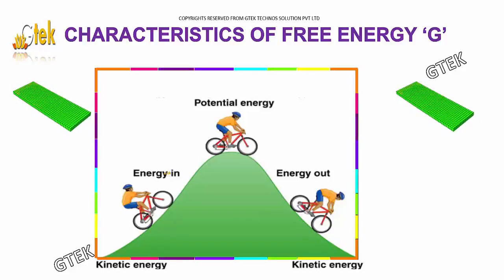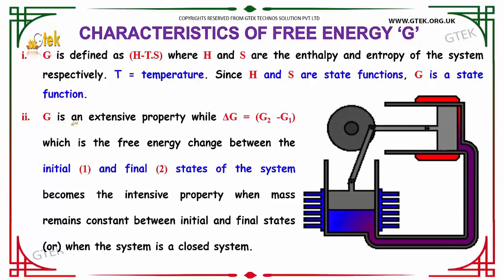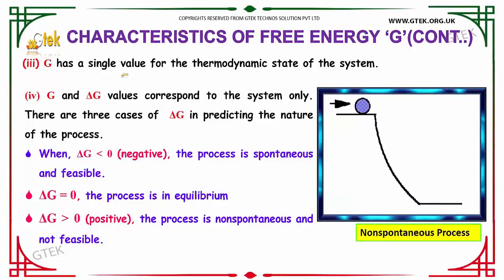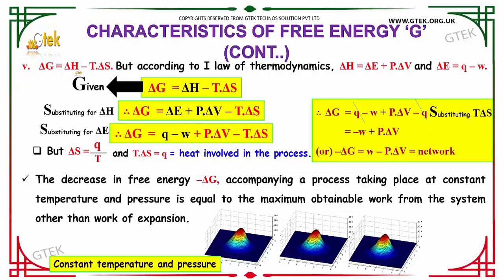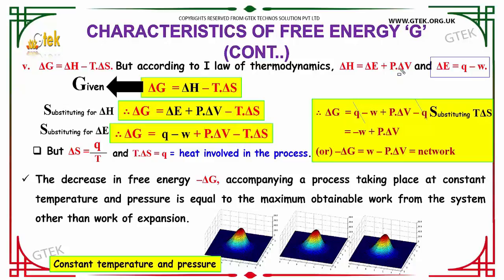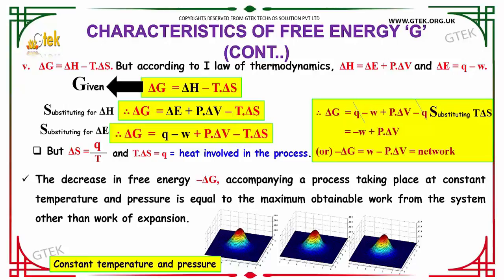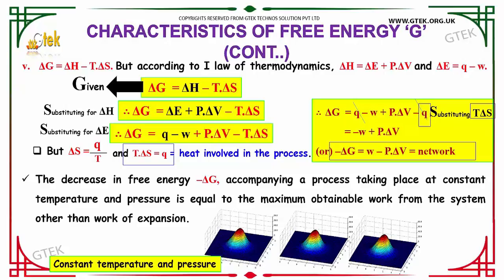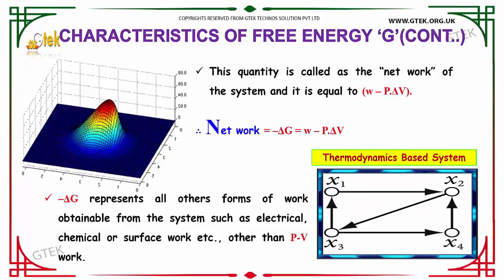characteristics of free energy thermodynamics class 12 chemistry subject notes lectures cbse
characteristics of free energy  thermodynamics Top most best online video lectures preparations notes for class 12 chemistry CBSE IIT-JEE NEET exam +2/12thstd standard intermediate PUC college exams preparations tips and tricks all questions with solutions

What does Gibbs free energy predict?
When a reaction is spontaneous?
What is free energy in thermodynamics?
What is Gibbs free energy measured in?
What is the delta G?

Pre-primary
Primary
Middle/ upper-primary
Senior secondary
inter college